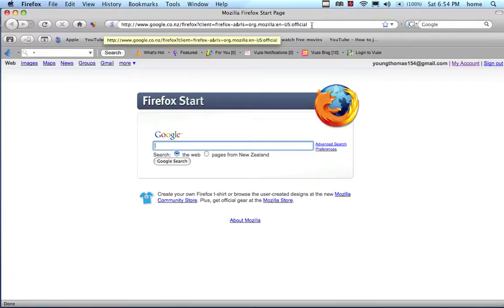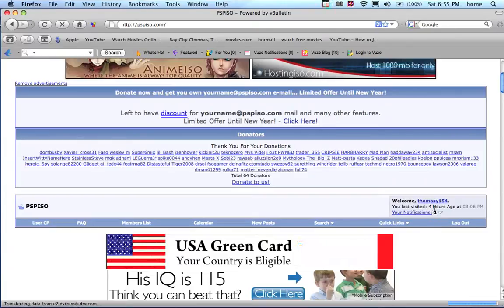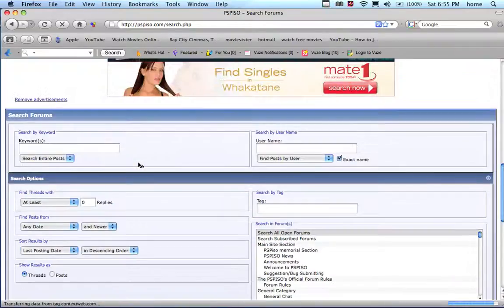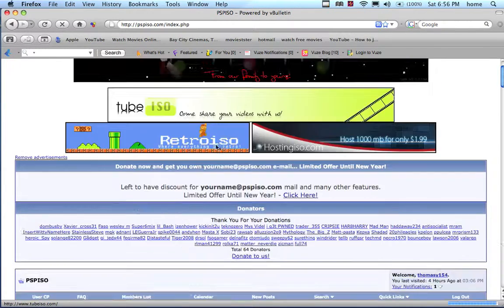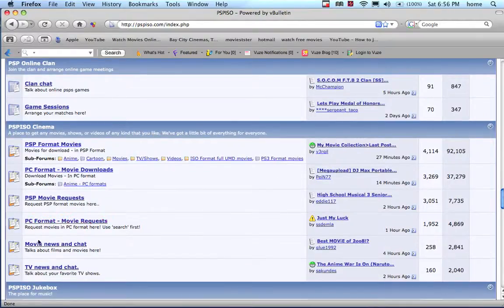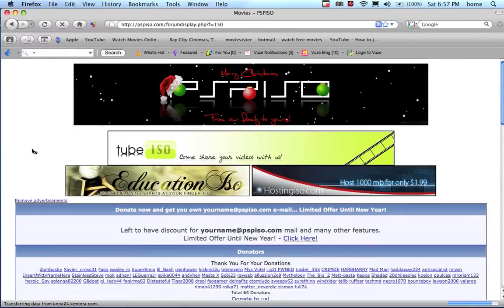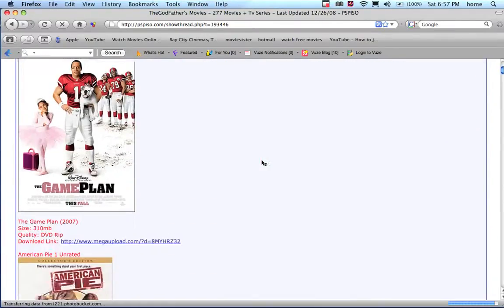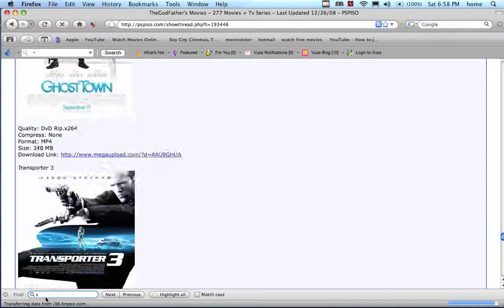download free stuff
this site is free and u can make a free member ship you dont nead any credit crd or any thing for this site